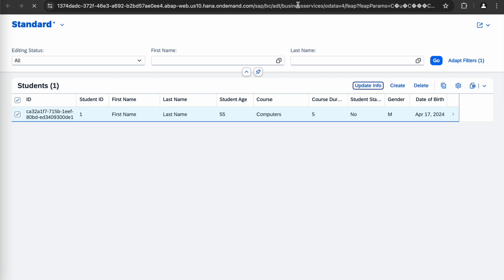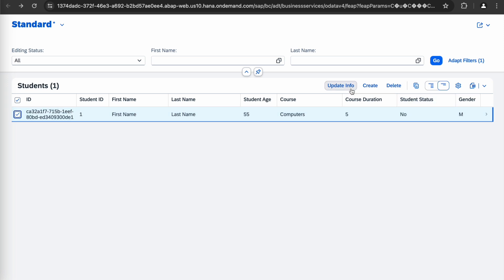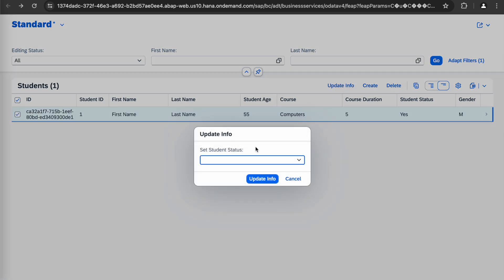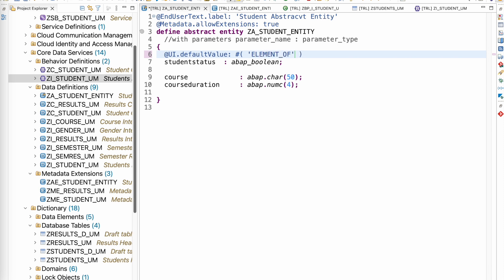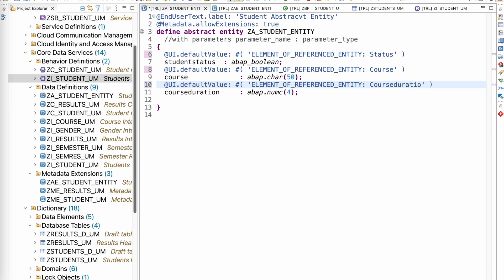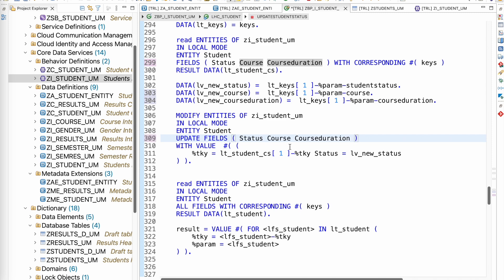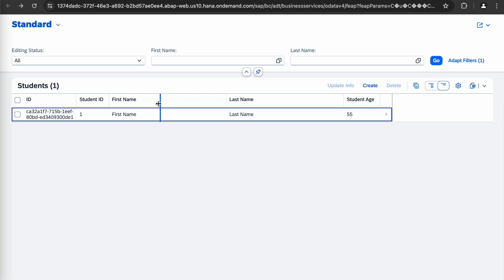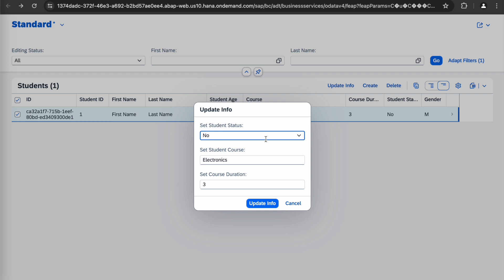Part 16: Unmanaged ABAP RESTful Application Programming Model (RAP) - EDIT Record Action Dialog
In this video we are going to see how we can develop Fiori application, services and APIs using ABAP Restful Application Programming using unmanaged scenario

ABAP RAP Custom Entity
How to open popup in abap rap
how to use Custom entity in ABAP RAP
ABAP Update Record on popup
ABAP RAP Edit Data in Popup
Custom Entity ABAP RAP
Abstract Entity ABAP RAP
ABAP RAP Popup
RAP POPUP
ABAP RAP POPUP
ABAP RAP Determination
RAP Determination
determination abap rap
determination RAP ABAP
ABAP Determination
Determination unmanaged abap rap
abap rap determination
ABAP RAP Side effect
RAP Side Effect
side effect abap rap
sideeffect abap rap
how to implement side effect in abap rap
how to code side effect in rap
what is determination in abap rap
umnamaged determination abap rap
How to implement validations in abap rap
Validation RAP
RAP Validation
ABAP RAP Validation unmanaged
ABAP RAP custom validation
RAP Custom validation
how to implement validation in unmanaged rap abap
how to implement validation in abap rap
Error message in ABAP RAP
Display error messag ein ABAP RAP
abap rap check before save method
CHECK_BEFORE_SAVE method abap RAP
CHECK_BEFORE_SAVE
CHECK_BEFORE_SAVE ABAP RAP
Unmanaged RAP CHECK_BEFORE_SAVE
implement validations in abap rap
implement unmanaged RAP validation
ABAP Validation RAP
abap rap validation
ABAP RAP Validation
abap rap validation
validations in abap rap
what is validations in abao
validations abap rap
validations rap
validations RAP
validations RAP unmanaged
RAP Unmanaged abap validations
validations
VALIDATIONS
Validations
OData validations
Implement Validation in ABAP RAP Unmanaged
field validation in Unmanaged scenario ABAP RAP
ABAP RAP field validation
what is validation in ABAP RAP
ABAP RAP Unmanaged validation
how to implement locking in ABAP
how to implement locking in ABAP Rap
RAP Unmanaged scenario
what is unmanaged rap
ABAP RAP for beginner
beginner tutorial abap rap
Beginner ABAP RAP
Optimistic concurrency in ABAP RAP
Optimistic concurrency in ABAP RAP implementation
Optimistic concurrency in ABAP RAP ETag
Optimistic concurrency ETags
RAP Locking
ABAP RAP Unmanaged locking
Unmanaged locking in ABAP RAP
unmanaged rap locking
ABAP Locking
abap locking
Unmanaged RAP delete
RAP Delete
ABAP RAP delete
How to delete in Unmanaged RAP
How to delete in Unmanaged RAP ABAP
ABAP RAP Delete
abap rap delete unmanaged
rap abap delete operation
delete operation in RAP
ABAP restful delete
Delete in ABAP Restful Application Programming Model
Delete ABAP
What is Create by Association
Create By Association in ABAP RAP
ABAP RAP CBA
Unmanaged CBA
RAP unmanaged CBA
cba
create by associ in abap rap
abap rap cba
create by association abap rap
unmanaged create by association
what is create by association in abap rap
what is cba in abap rap
What is CBA in RAP Unmanaged
Unmanaged scenario Create By Association
How to update record in ABAP RAP
Update ABAP RAP
RAP Update
ABAP RAP Update Record
How to Update in RAP
Unmanaged RAP Update
RAP Change record
Unmanaged Record Edit
Update record in RAP Unmanaged
How to create record Unmanaged
Create unmanaged
unmanaged create
RAP Unmanaged Create
RAP Unmanaged Save
new record using RAP Unmanaged scenario
RAP Unmanaged
ABAP Unmanaged
Unmanaged RAP
unmanaged ABAP RAP
ABAP RAP UNMANAGED
What is early Numbering
Early Numbering in RAP
Early Numbering in ABAP RAP
ABAP RAP Early numbering
Numbering in ABAP RAP
How to implement Early Numbering
How to Early Numbering
Early numbering Code
Late Numbering
SAP ABAP RAP Late Numbering
Late Numbering
RAP Late numbering
late numbering
early number
Example Early Numbering ABAP RAP
RAP Numbering
abap class rap unmanaged
class for unmanaged scenario
rap unmanaged scenario
RAP Scenario UnManaged
SAP RAP
sap abap RAP
ABAP RAP
RAP Unmanaged
rap unmanaged videos
sap abap unmanaged scenario
how to abap unmanaged
Unmanaged
UNMANAGED
UnManaged Scenario in SAP ABAP
sap abap unmanaged application
unmanaged application in rap
sap rap unmanaged example
sap rap behavior definition
sap rap tutorial
unmanaged rap implementation
sap rap validation
sap rap annotations
rap in sap abap example
abap restful programming model tutorial
Restful application Programming model
Restful application
restful application programming
restful abap
restful ABAP
Restful ABAP
Unmanaged abap rap
unmanaged rap
rap unmanaged
RAP Unmanaged scenario
Restful
restful programming
Restful programming
Restful Application Programming
ABAP RAP
RAP
Restful ABAP